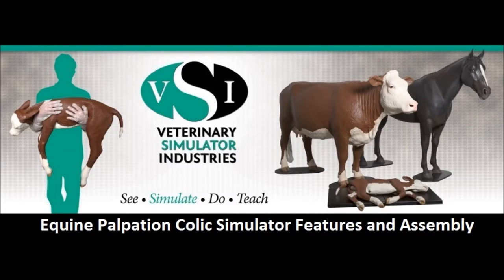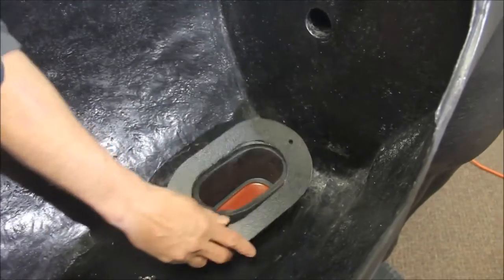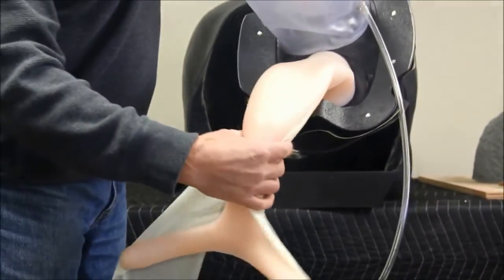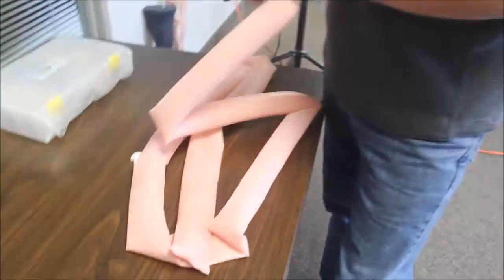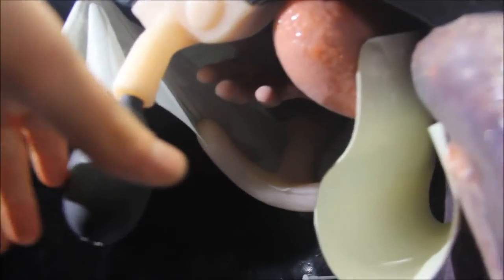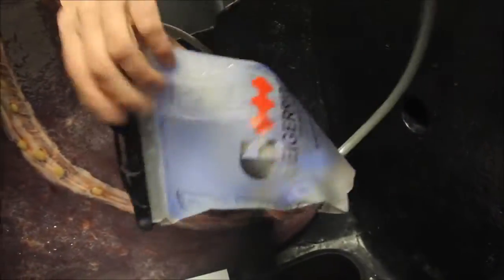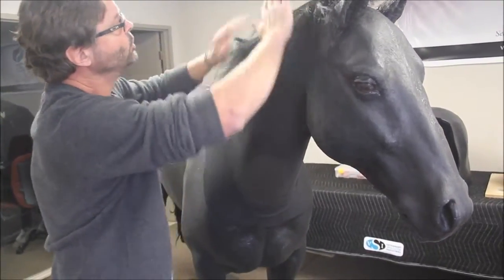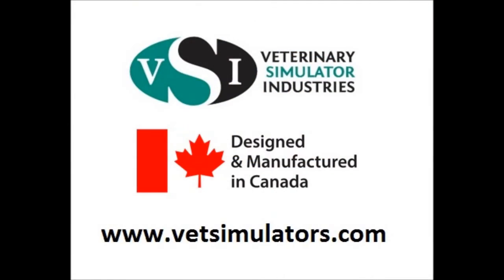Simulador equino de palpação cólica e treinamento de técnicas avançadas